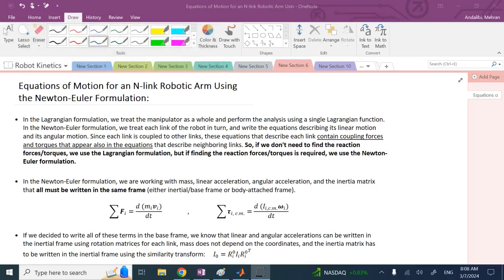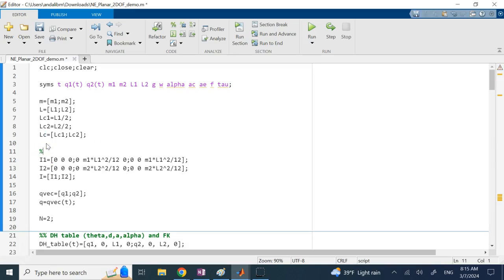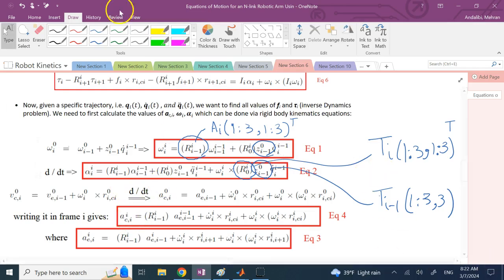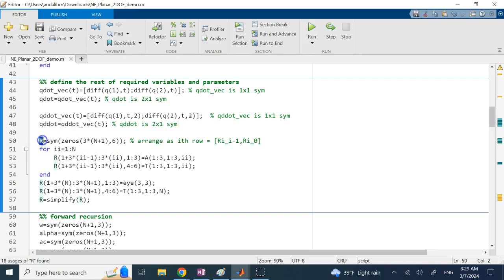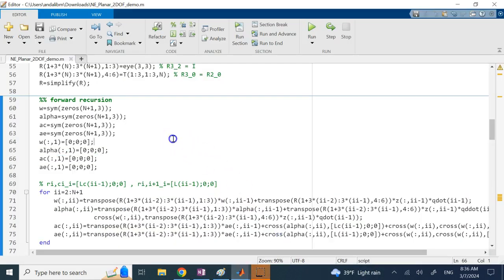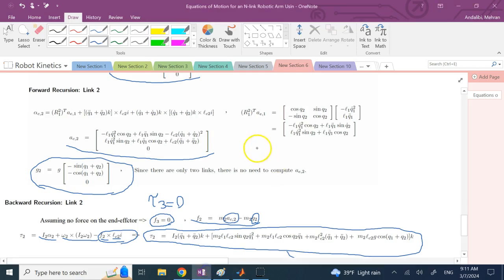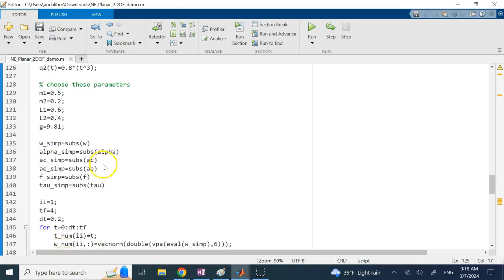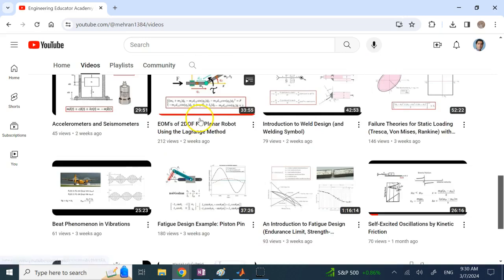MATLAB Symbolic and Newton-Euler Formulation of Robot Motion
Newton-Euler Formulation of Robot Motion Using MATLAB Symbolic is shown in this video.